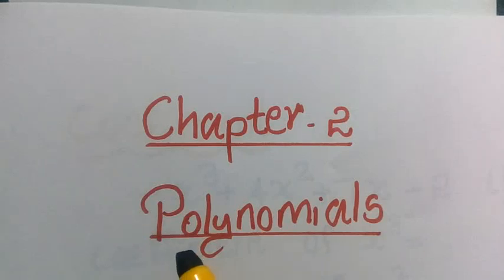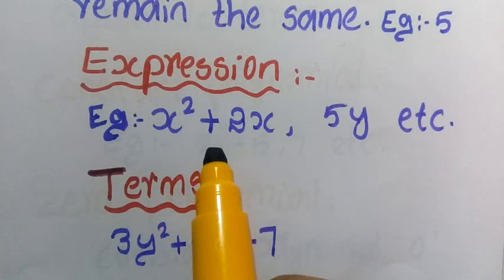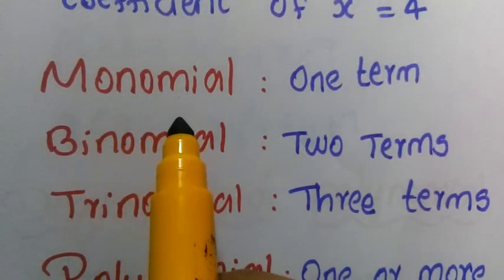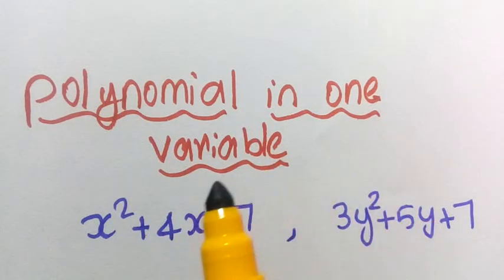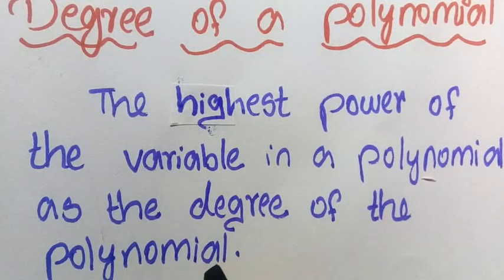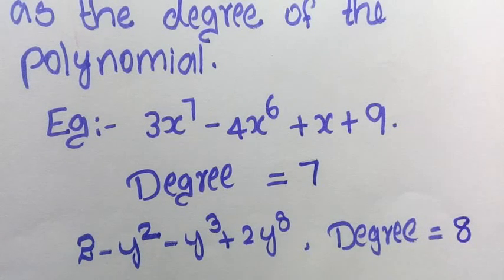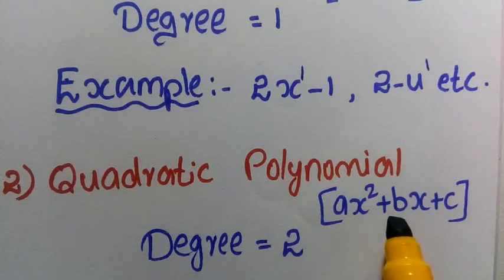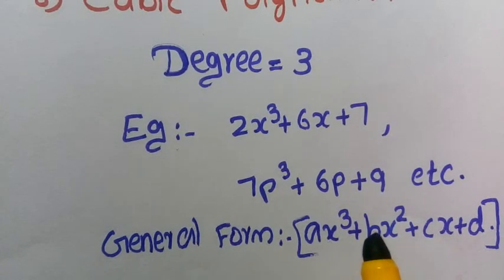Polynomials Class 9 Mathematics.